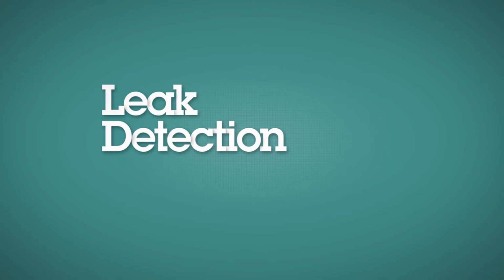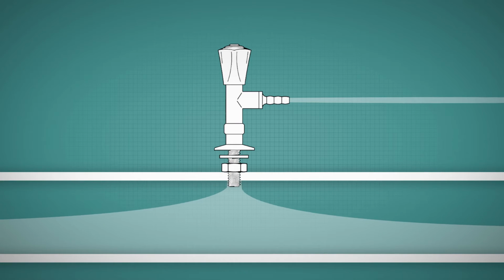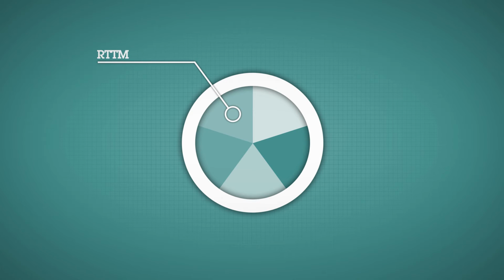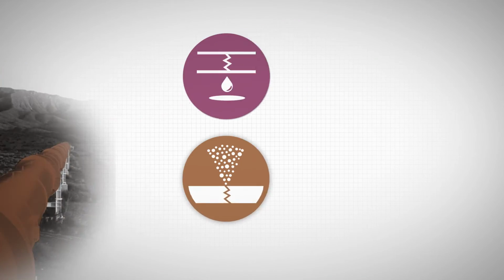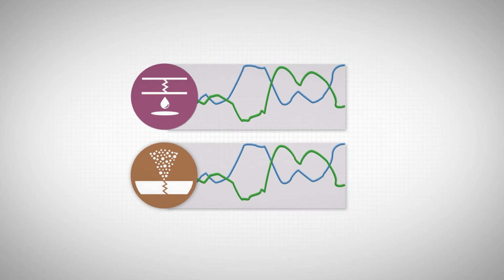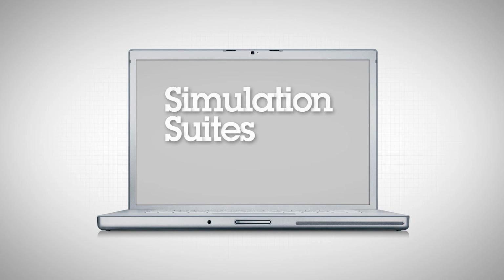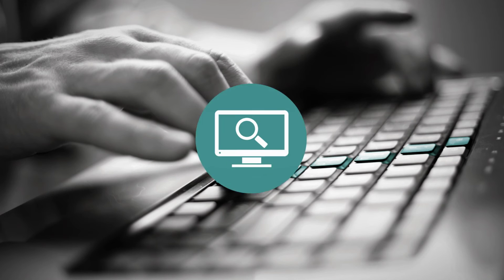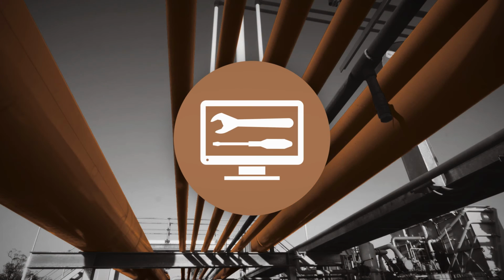Atmos International products and services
We are pipeline technology

At Atmos International (Atmos) we are dedicated to pipeline technology. Atmos provides pipeline leak and theft detection and simulation technology to the oil, gas, water, and associated industries. Headquartered in Manchester UK, the company was founded in 1995 to supply the statistical pipeline leak detection system Atmos Pipe, now one of a suite of leak detection solutions from Atmos. These technologies are implemented on hundreds of pipelines in over 50 countries, including major oil and gas companies such as Shell, BP, ExxonMobil, and Total.

Our mission

Innovate for every pipeline in the world.

Quality assurance

Atmos has strict procedures in place to ensure that systems are engineered to the best possible standard. Hardware items are manufactured under the close scrutiny and supervision of Atmos to ensure quality control, and adherence to our system requirements.